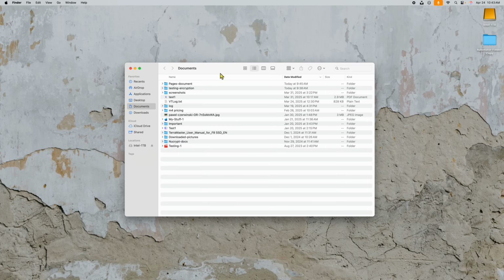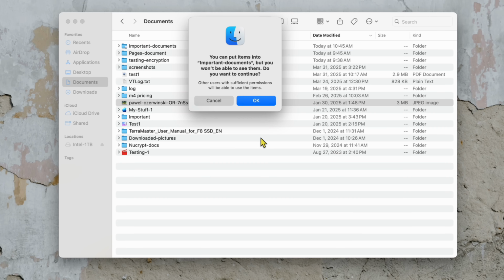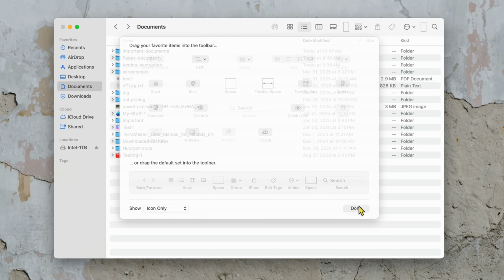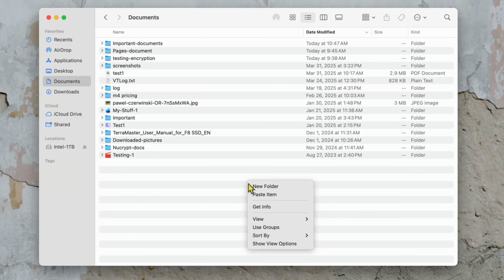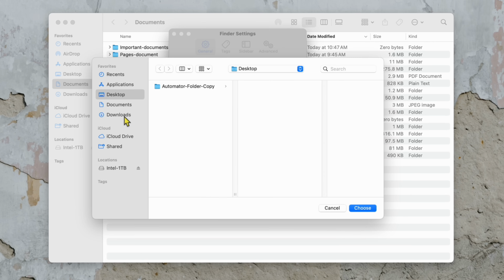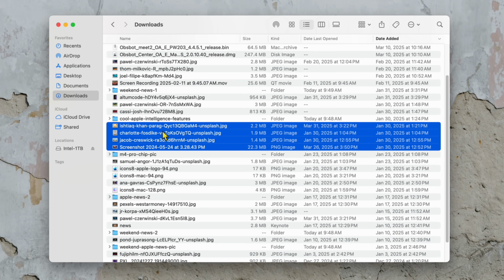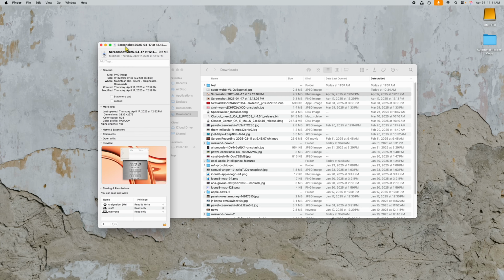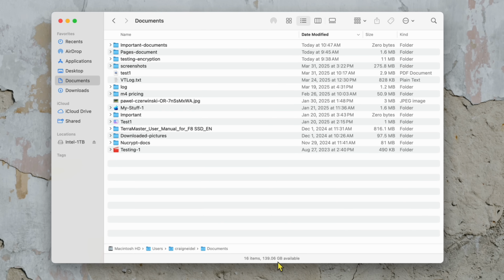10 Hidden macOS Finder Tricks That You Should Use Every Day on Your Mac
10 hidden and cool macOS Finder tricks that you should use every day on your Apple Mac computer in 2025.  How many of these macOS finder features do you know?  Find out hidden tips and tricks built into macOS and especially in the macOS finder app that you have on all Apple computers.  For example, we cover how to have finder list the size of everything in a folder.  We also have AirDrop tips, folder permission security, and much more.  This Finder tutorial will show you some features that are hard to find and can help you use your Mac computer every single day.  If you are interested in learning how to use your Apple Mac computer better then watch this video to become and expert in Finder on the Mac.

Help The Channel Grow By Becoming A Member.  This helps the channel make more videos thank you

Chapters in 10 Hidden macOS Finder Tricks To Use Every Day:

0:00 - Introduction - Hidden macOA Finder Tricks
0:34 - Tip 1 - Use Tabs in Finder
1:42 - Tip 2 - Folder Permissions - Lock People Out
4:29 - Tip 3 - Nice AirDrop Tip
5:51 - Tip 4 - Show View Option Tricks
8:00 - Tip 5 - Folders On Top and Show Folder Size
10:08 - Tip 6 - Easy Access Project Folder
11:27 - Tip 7 - Folder Magic For Many Files
12:14 - Tip 8 - Show Inspector Tips
13:55 - Tip 9 - Instant Resize of Fields
14:39 - Tip 10 - Show Path and Show Status
16:18 - Conclusion

Buy Apple Products:

M4 MacBook Air
M4 Mac mini 16 GB and 256 GB SSD
M4 Mac mini 16 GB and 512 GB SSD
M4 Mac mini 24 GB and 512 GB SSD
M4 Pro Mac mini with 24 GB and 512 GB SSD
Browse All M4 Macs

M3 iPad Air
11th Gen iPad

M3 MacBook Air 13"
M3 MacBook Air 15"
M3 14" MacBook Pro
14" M3 Pro/Max MacBook Pro
16" M3 Pro/Max MacBook Pro
15" M2 MacBook Air
13" M2 MacBook Air
M2 Pro Mac mini
M2 Mac mini Base
M1 MacBook Air
Apple Studio Display
Mac Accessories

Camera I Use
Lens I Use
Microphone I Use
Mic Arm I Use

If you use a link above to make a purchase it's possible that the channel could receive a commission from the sale which helps us make future videos like this on 10 hidden macOS finder tricks and tips.  Thank you.